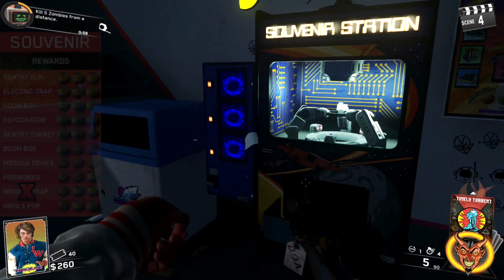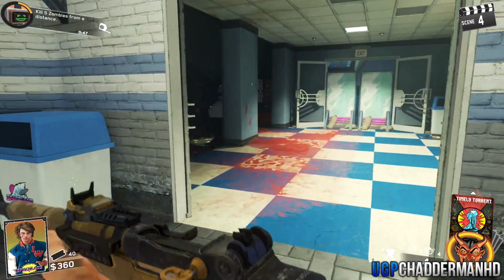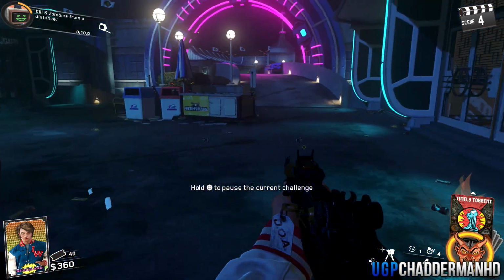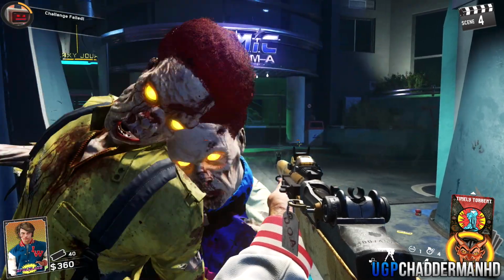Zombies In Spaceland Glitches: Easy* True Solo GodMode "After Patch 1.10" - Infinite Warfare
Hello & Welcome to a New* Episode of Call of Duty: Infinite Warfare. What your about to see is an Easier way on how to get True Solo GodMode on Zombies In Spaceland using the Robot (Neil).

- ChadderManHD